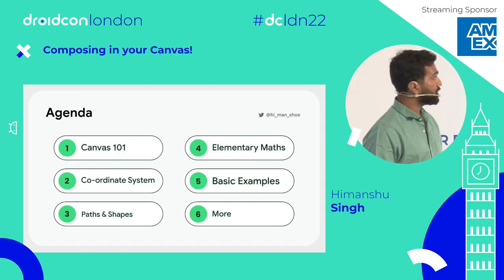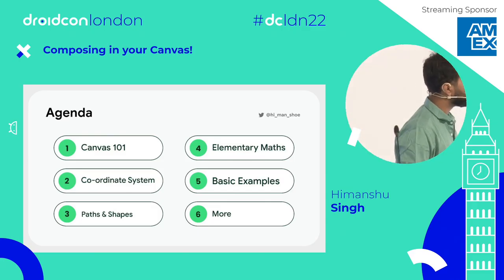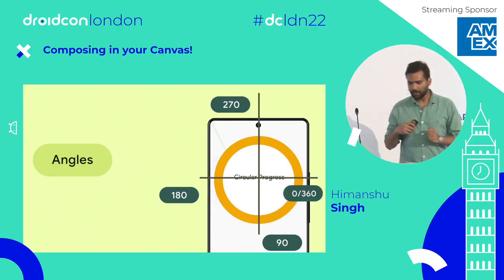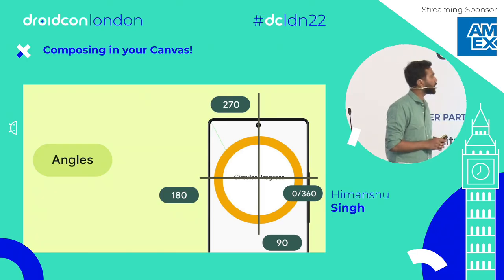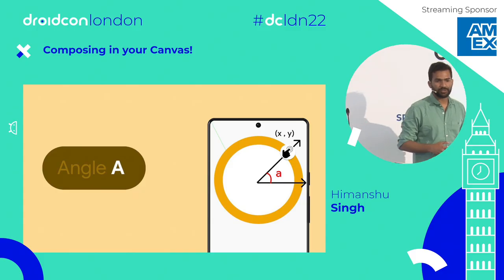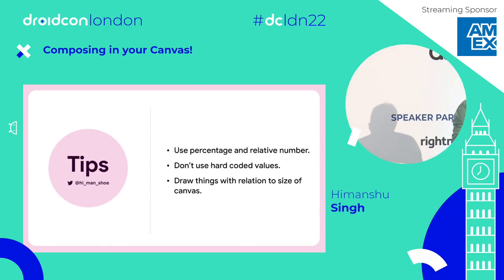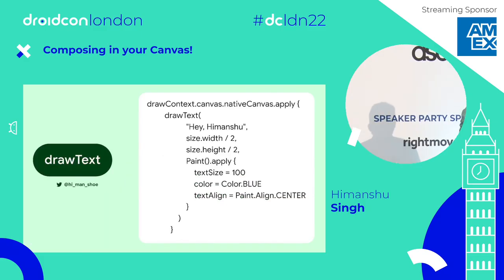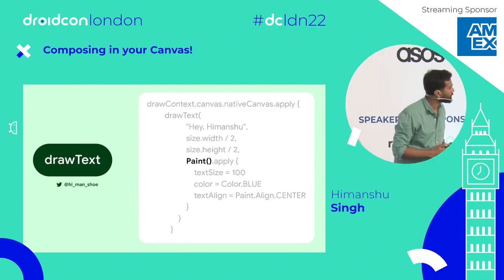Composing in your Canvas! - Himanshu Singh | droidcon London 2022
🎤 Talk: Composing in your Canvas!
👤 Speaker: Himanshu Singh
📍 Event: droidcon London 2022
📅 Date: October 27th - 28th, 2022